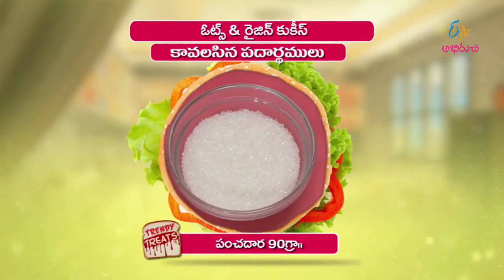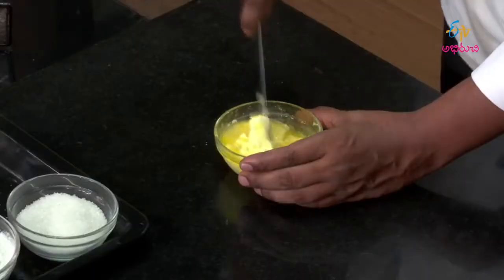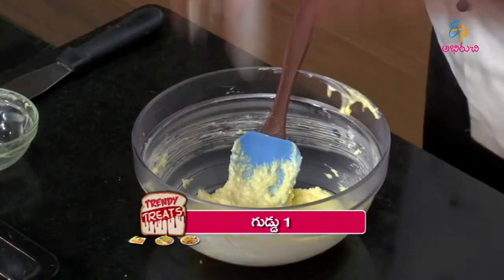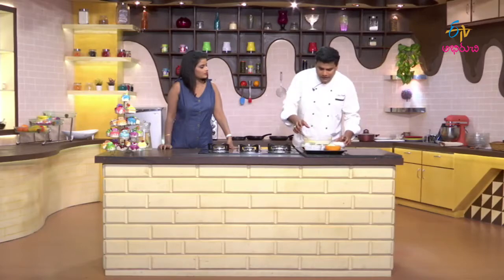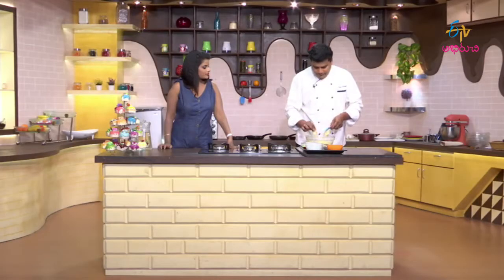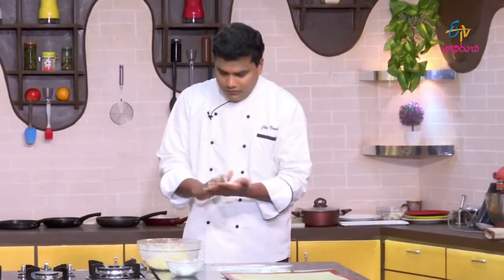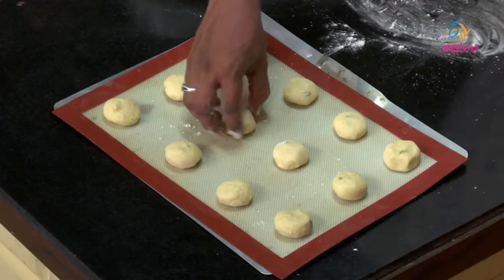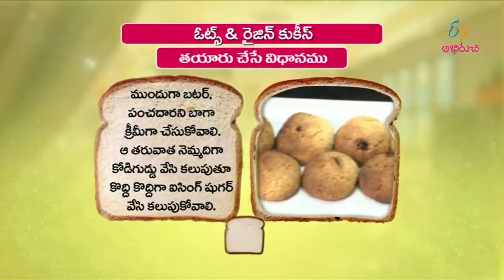Oats & raisins cookies | Trendy Treat | 18th September 2017 | ETV Abhiruchi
Make your guest trilled with stumptuous food